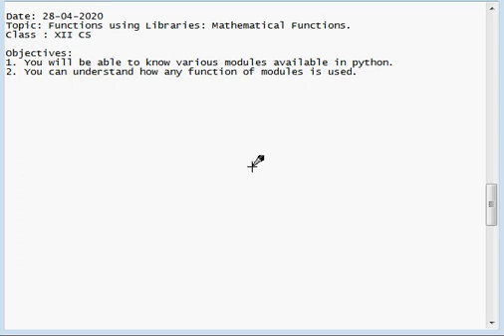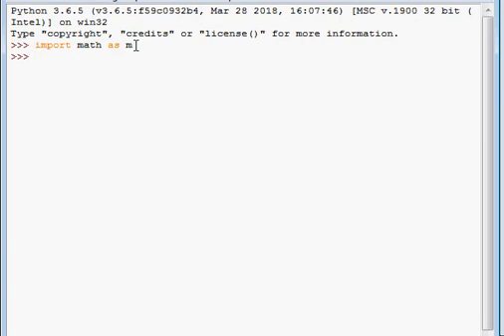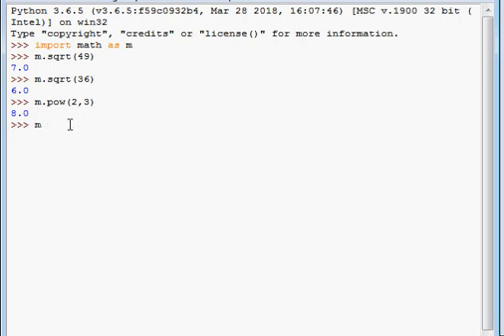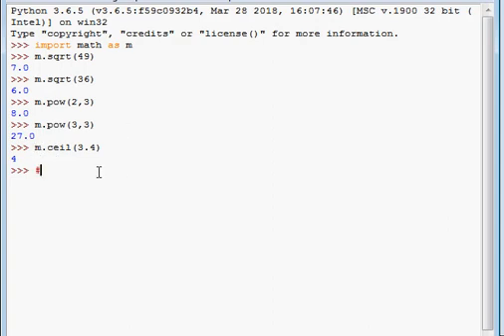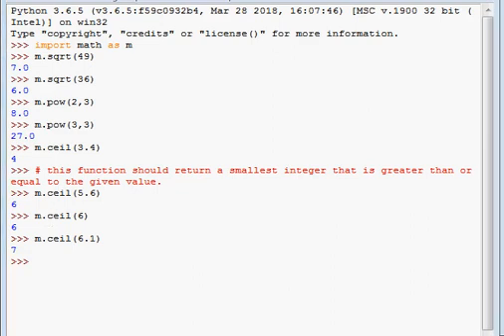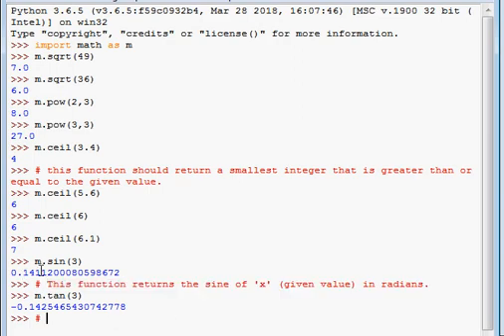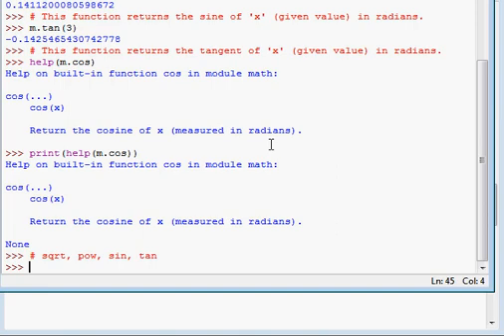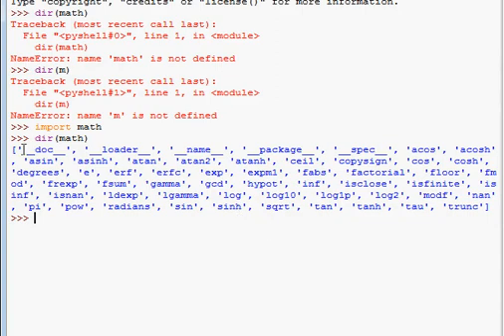math module functions : Topic of Class XII CS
Using Libraries function and use of math module function in Python